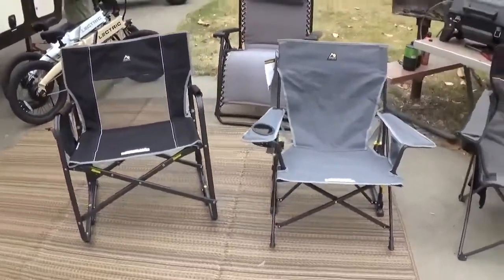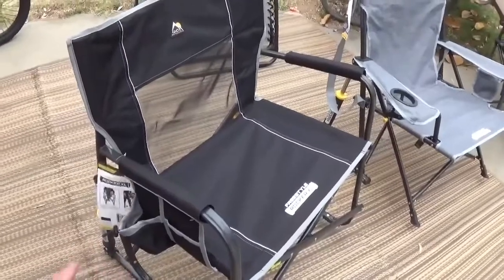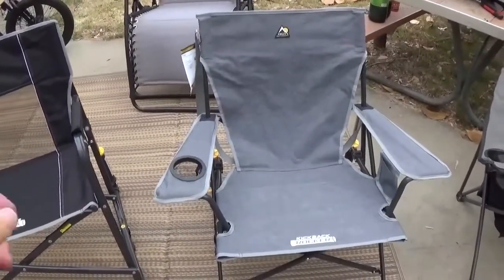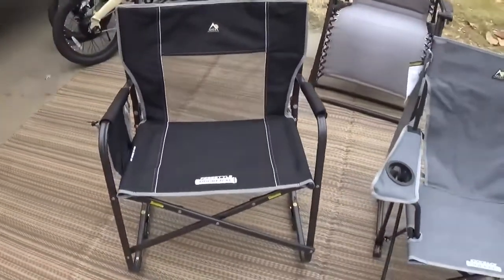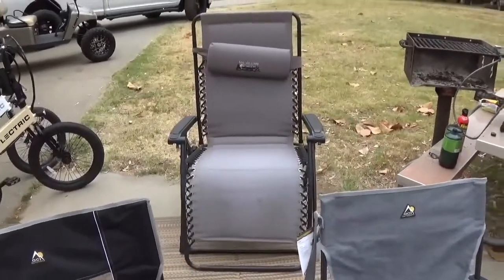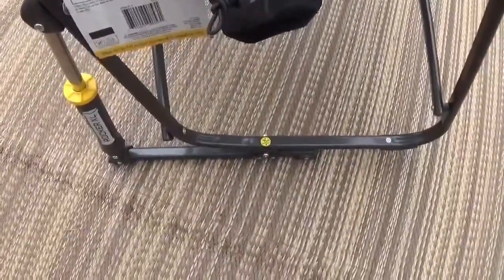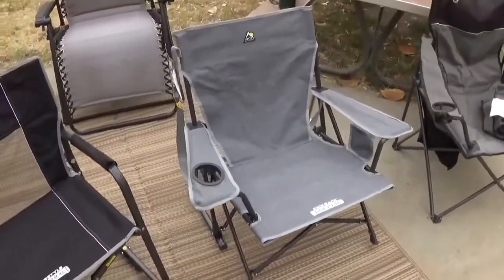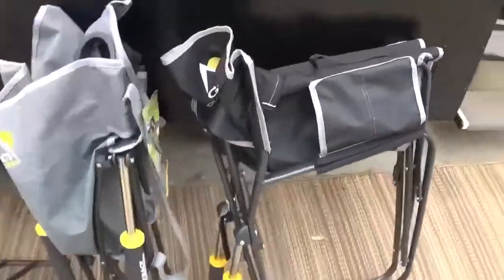RV Chairs and options; Gci, Coleman, zero gravity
Throughout the years we go through and use different chairs comfort is the way to relax. Hope this video is kinda informative.